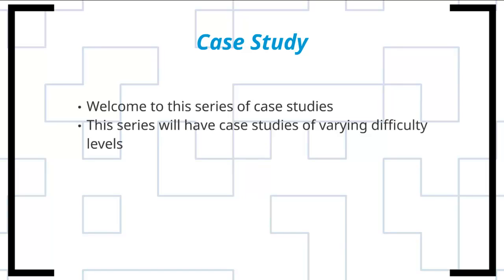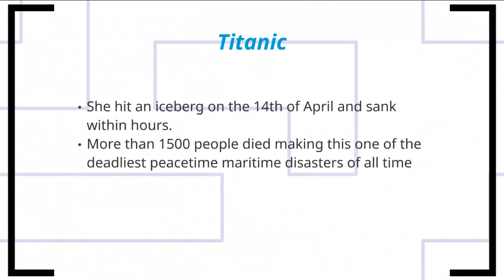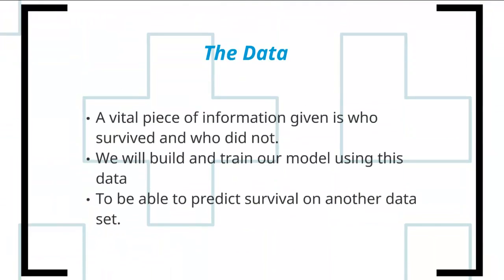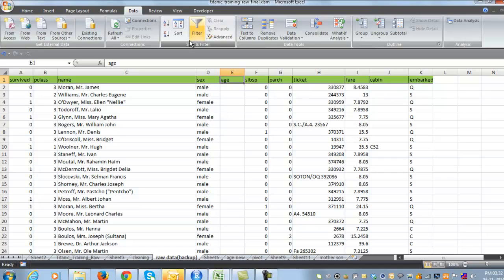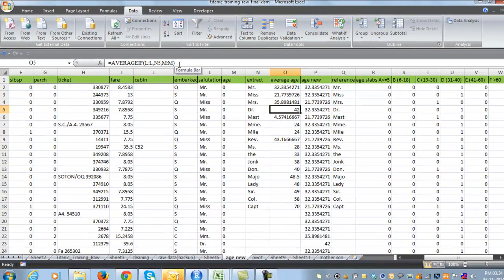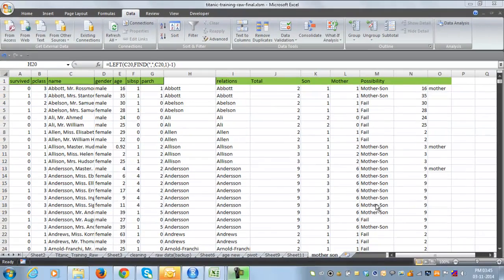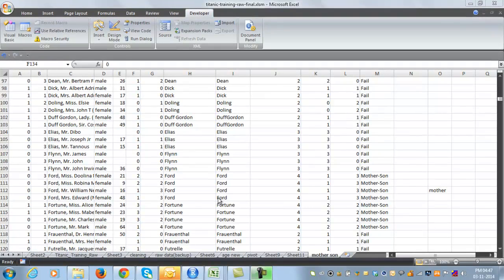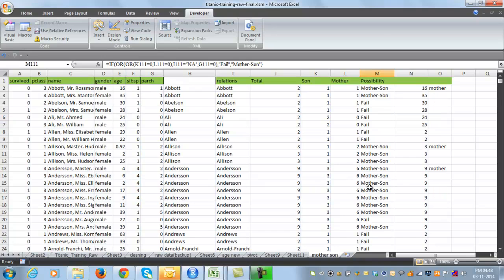Titanic Case Study Solution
To know how Analytics, AI/ML can help you:

Talk to us about our Ai and ML Career programmes at: 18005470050 (Toll Free)